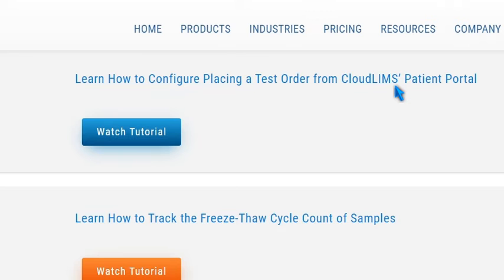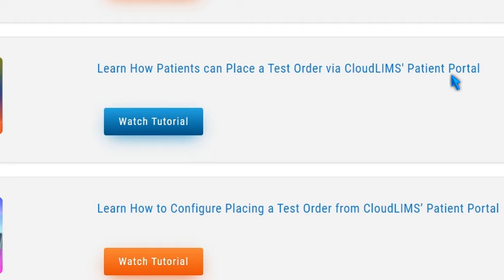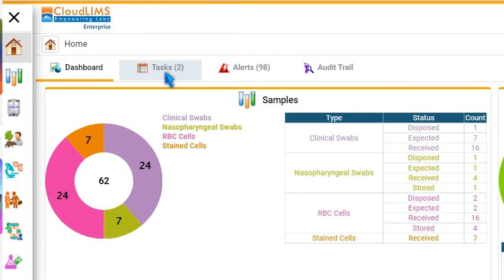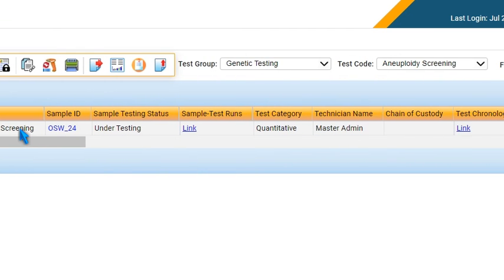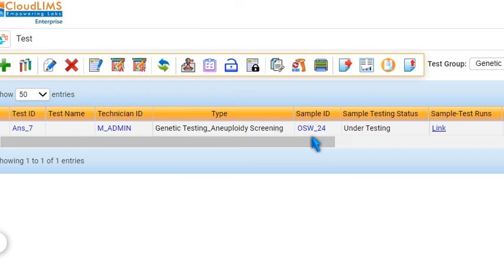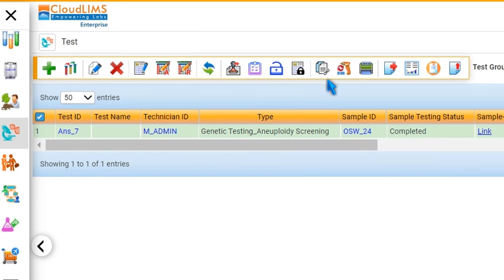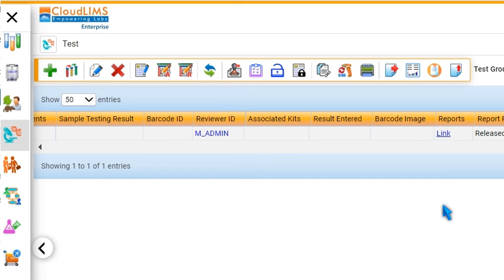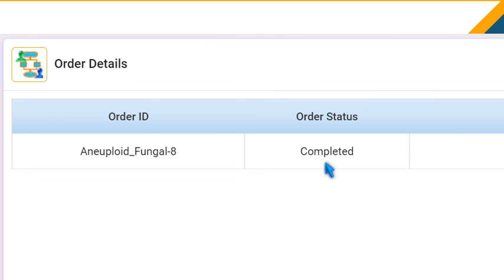Learn How to Automate a Subject Test Order via CloudLIMS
This tutorial demonstrates how to set up an automated subject test order workflow in CloudLIMS, improving efficiency and reducing manual intervention.